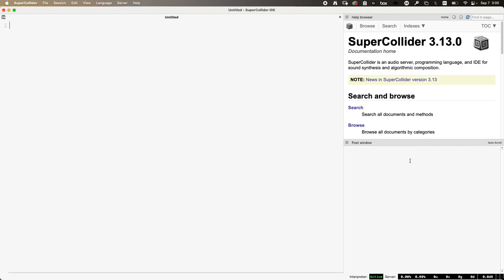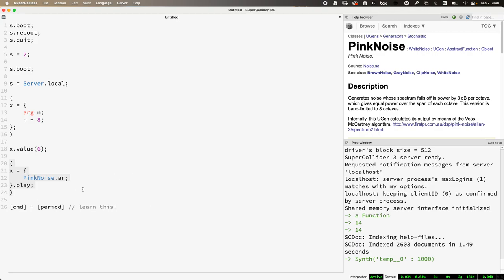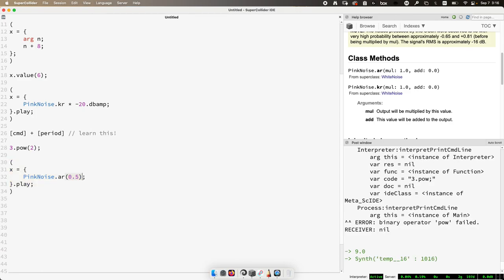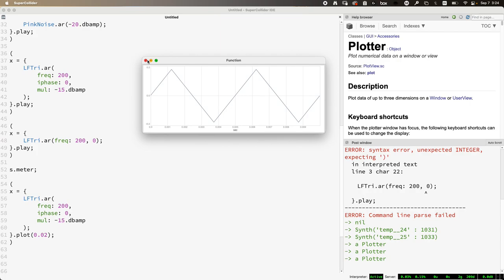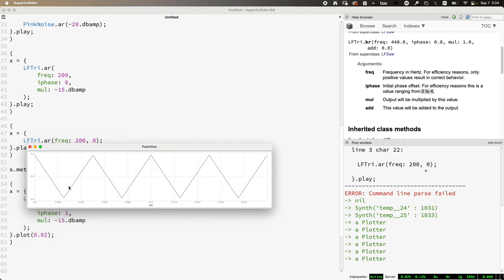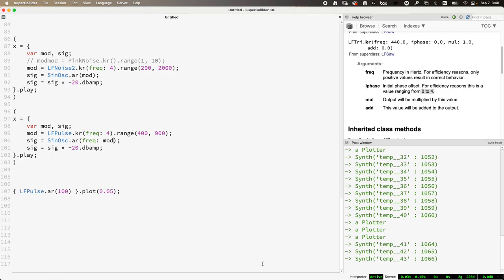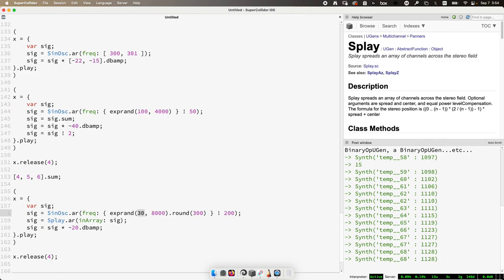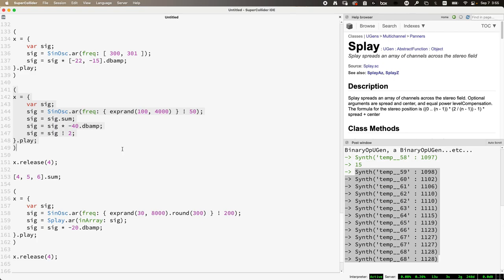Making Sound - Week 3 Fall 2023 MUS 499C - Intro to SuperCollider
This lecture introduces the basics of making sound in SuperCollider, focusing on the function-dot-play construct, basic signal modulation techniques, and multichannel expansion.